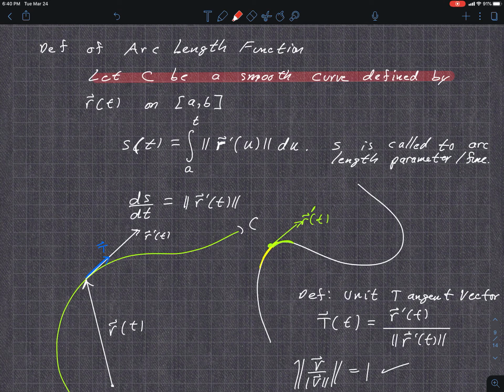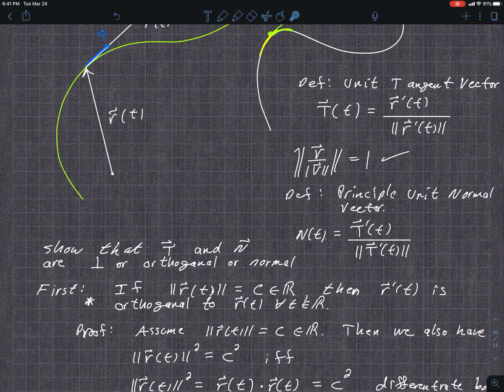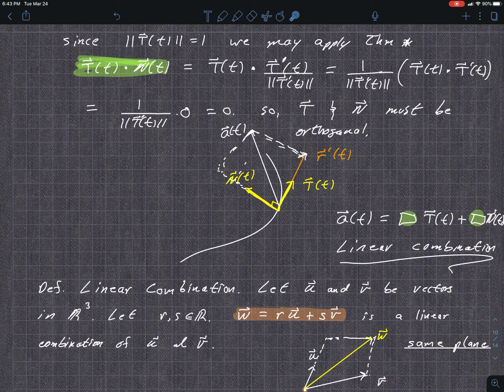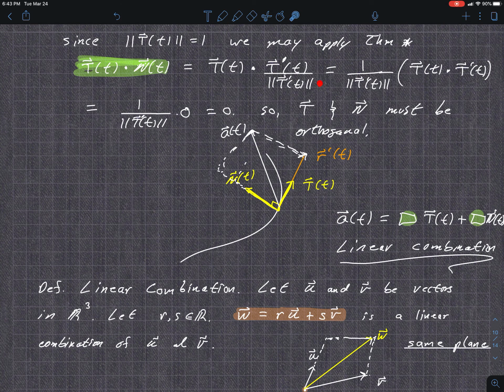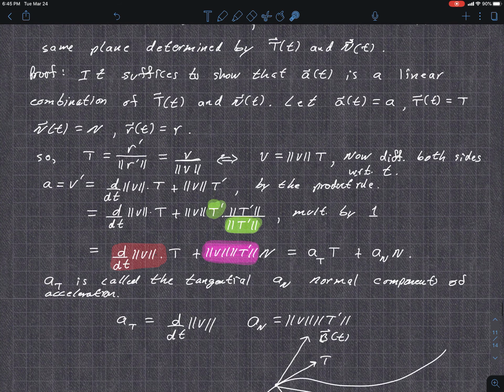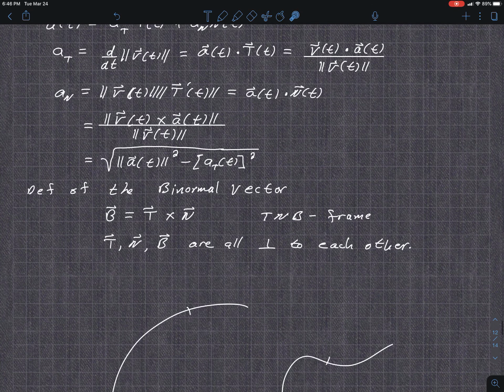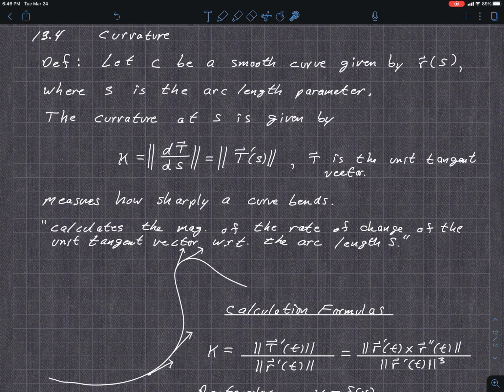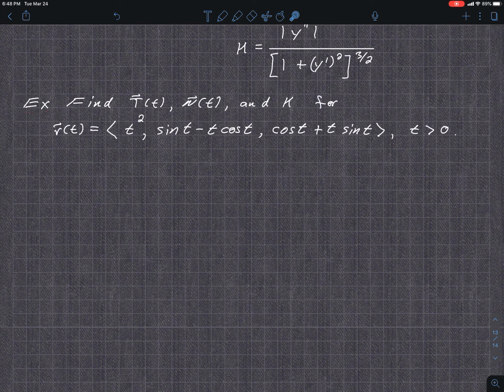Chapter 13 Review